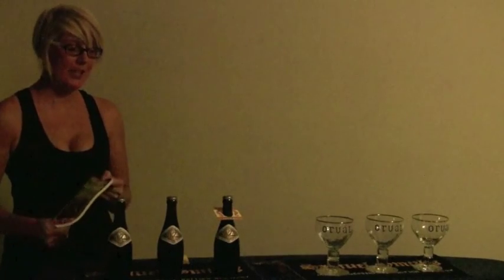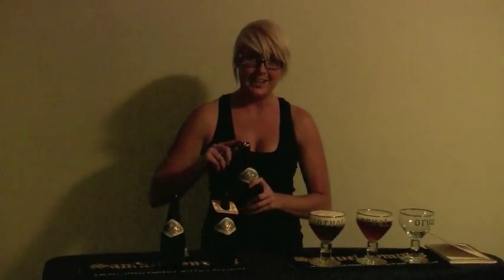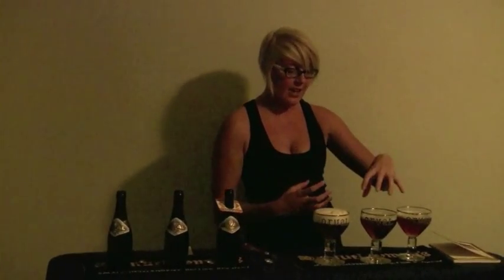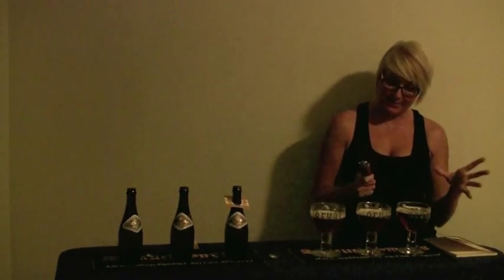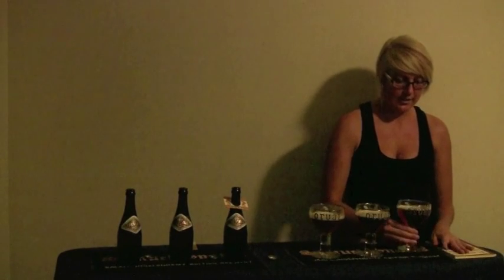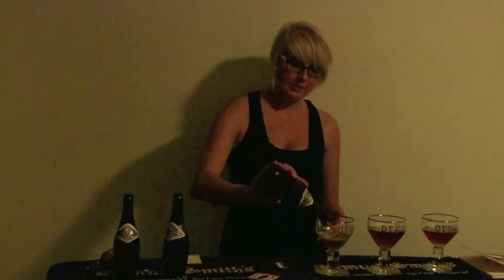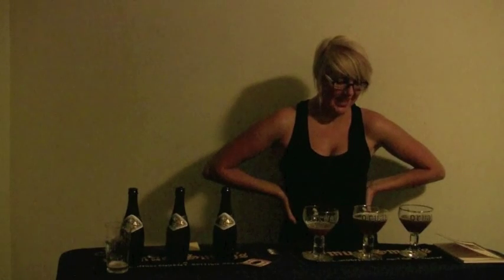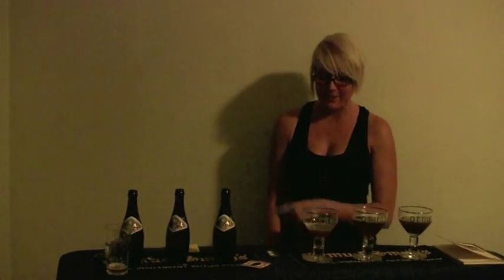Orval Vertical Tasting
The Beer Wench tastes a vertical of three different vintages of ORVAL.